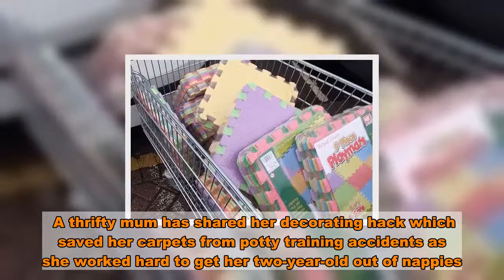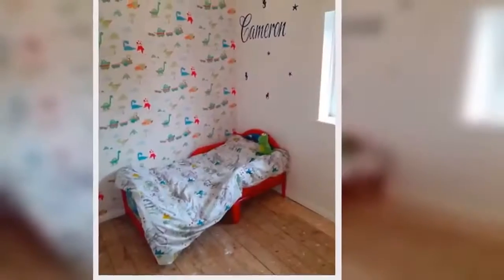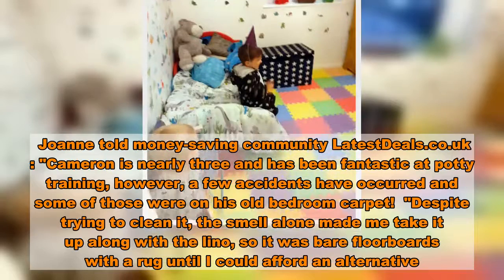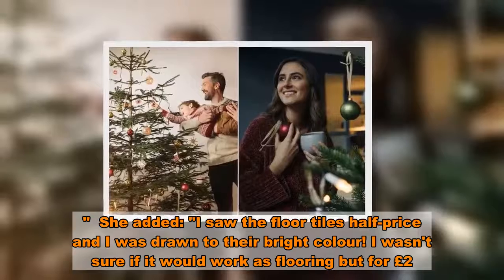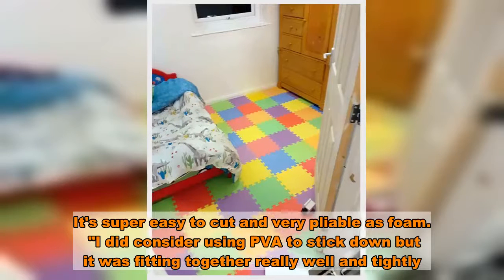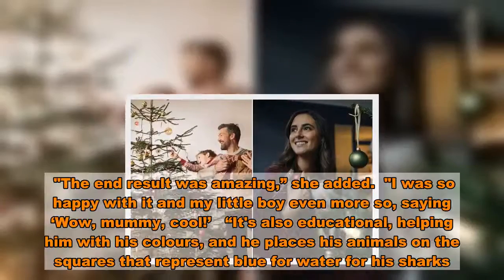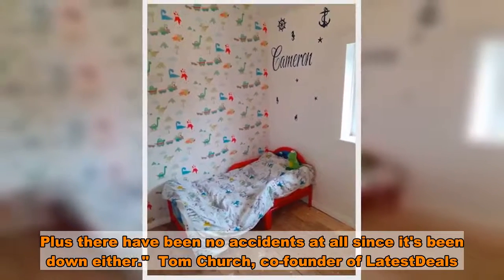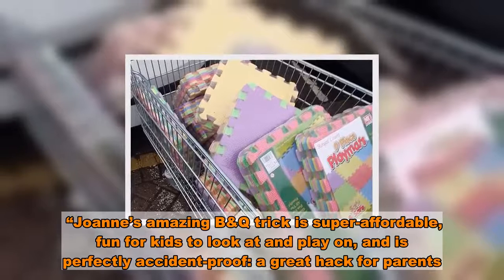Savvy mum shares cheap B&Q trick that ended accidents while potty training son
A thrifty mum has shared her decorating hack which saved her carpets from potty training accidents as she worked hard to get her two-year-old out of nappies.  Mum-of-two Joanne Buckley said little Cameron was doing his best, but inevitably had a few accidents.  Hoping to find a cheap alternative to ruined carpets, the 42-year-old ended up spending just £28 to replace the flooring.  And the new, colourful solution is great for the children to play on too.  Joanne pulled up the carpet, bought ten packs of soft mats from B&Q for £2.80 each and replaced the flooring completely.  And, as if by magic, Cameron hasn’t had any potty training accidents since.   Joanne told money-saving community LatestDeals.co.uk : "Cameron is nearly three and has been fantastic at potty training, however, a few accidents have occurred and some of those were on his old bedroom carpet!  "Despite trying to clean it, the smell alone made me take it up along with the lino, so it was bare floorboards with a rug until I could afford an alternative.  "I was in B&Q just browsing as lockdown has been hard and decorating really helps with my mental health as I suffer from bad anxiety."  She added: "I saw the floor tiles half-price and I was drawn to their bright colour! I wasn't sure if it would work as flooring but for £2.80 per pack, it was worth a try.  "I bought ten packs and was hoping it would be enough.   "I made sure the floor was all clear and I literally got some scissors and started in the top corner. It's super easy to cut and very pliable as foam.  "I did consider using PVA to stick down but it was fitting together really well and tightly. I also was aware that if there were any future accidents I wanted to be able to remove a tile and replace it or even wash it.”  Joanne was pleased her £28 hack did the trick with no more accidents since she introduced the new flooring to her home.  "The end result was amazing,” she added.  "I was so happy with it and my little boy even more so, saying ‘Wow, mummy, cool!’   “It's also educational, helping him with his colours, and he places his animals on the squares that represent blue for water for his sharks.  "Cameron won't let his little brother Oliver in his room anymore - he is super proud of it. Plus there have been no accidents at all since it's been down either."  Tom Church, co-founder of LatestDeals.co.uk, said: “Potty-training is never an easy process for families and accidents are inevitable.   “However, if your flooring is cheap, easy to replace and wipe-clean, it makes the prospect of accidents a lot less daunting.  “Joanne’s amazing B&Q trick is super-affordable, fun for kids to look at and play on, and is perfectly accident-proof: a great hack for parents."